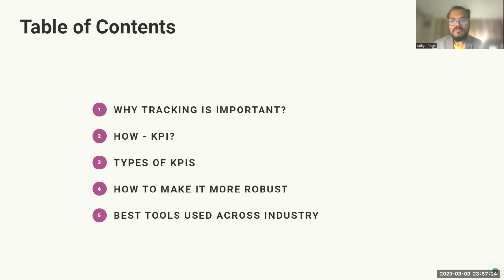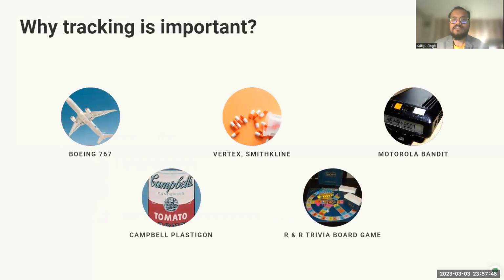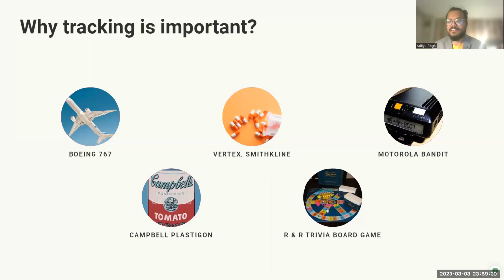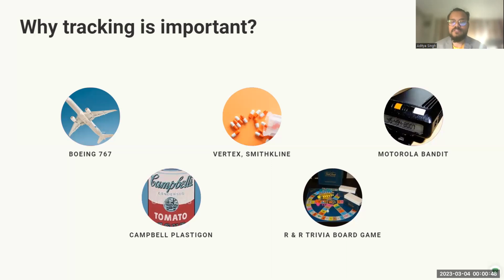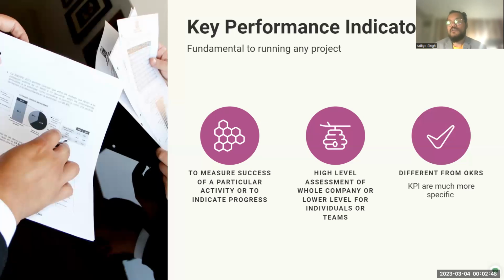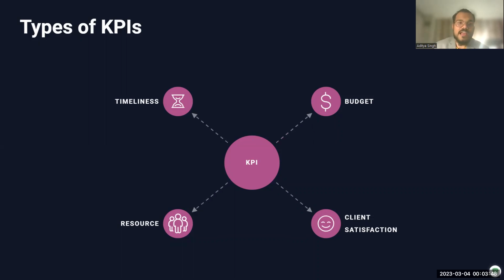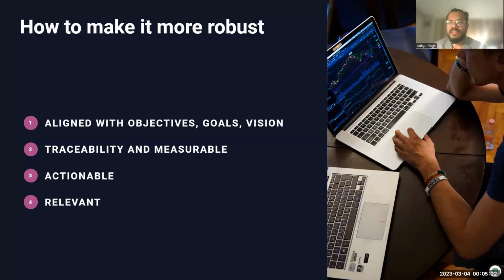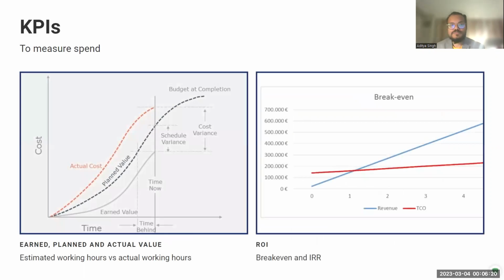Special topics in Project management, project tracking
A video by Aditya Singh